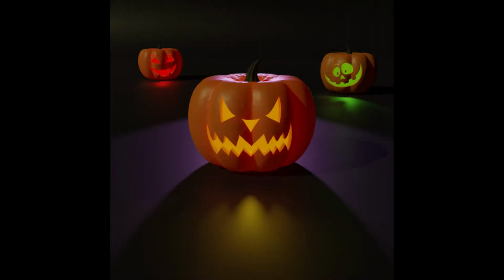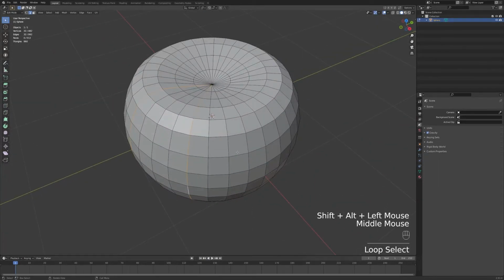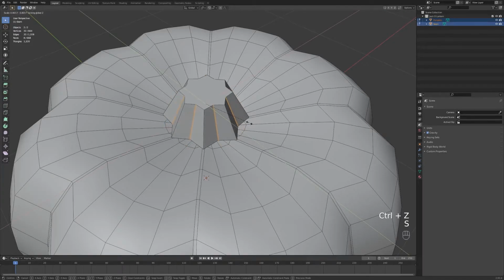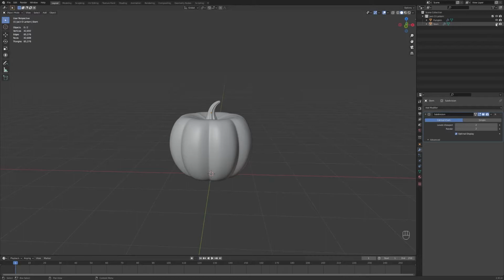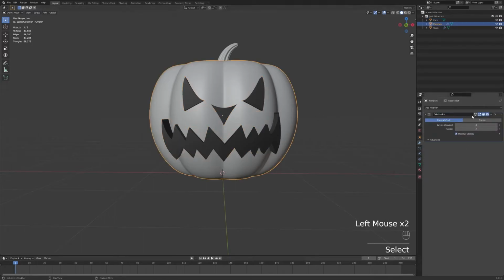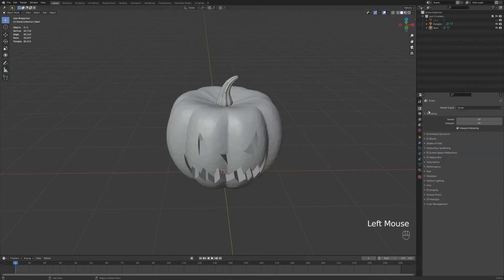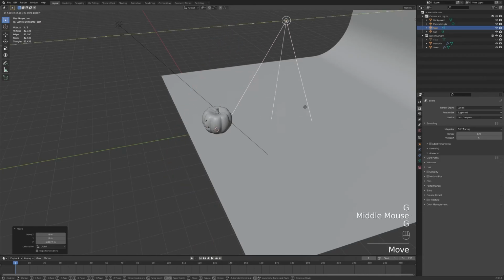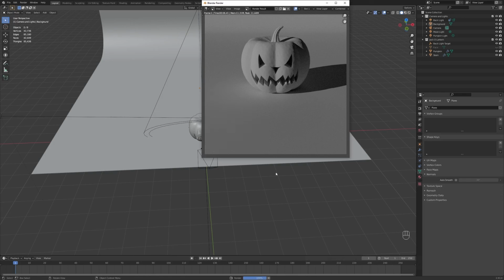How to Model and Carve a 3D Pumpkin in Blender Part 1 - Beginner Friendly Tutorial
If you do follow this How-To guide and end up making your own pumpkins, I’d love to see them! Post it up on Instagram or Twitter (or both) and tag me to share. My links are at the bottom of the description.

Since it’s October and Halloween is coming up, I thought it’d be fun to model and carve some 3D pumpkins in Blender to make Jack-O-Lanterns. While this guide is oriented towards beginners, it’s not a complete beginner’s tutorial so I do expect some basic understanding of Blender’s layout and its common shortcuts.

The tutorial is broken up into two parts. In part one, I’ll model the pumpkin and the stem and show you how to cut the face out with the Boolean modifier. We’ll also set up the base of our scene adding a camera, lights, and the backdrop.

Part two will focus on altering the scene lighting for the final render and creating the materials for the pumpkin.

You can create your own spooky Jack-O-Lantern faces in a variety of ways, including constructing the shapes in Blender itself. For a beginner-oriented tutorial however, I thought it’d be easiest to use SVG stencils of which you can find many online or construct them yourself in vector art programs like Adobe Illustrator or Inkscape. Here are links to the SVGs I used:

Timestamps:
00:00 Intro
00:39 Pumpkin Modeling
02:16 Stem Modeling
04:07 Subdivision Surface Modifiers

04:33 Carving the Face with SVGs (Boolean Modifier)
07:08 Texturing (Displace Modifier)
08:05 Scene Setup